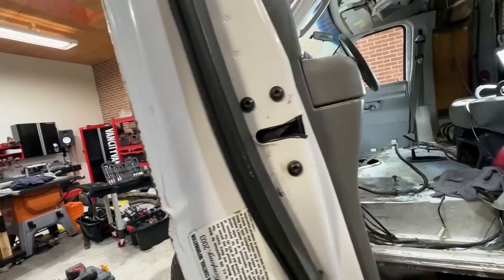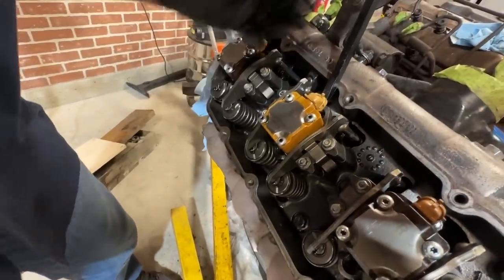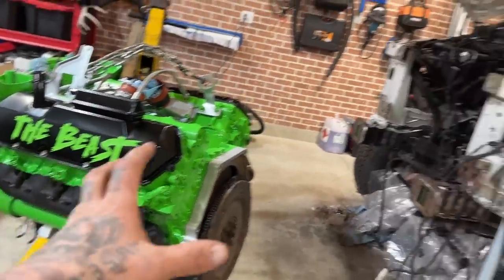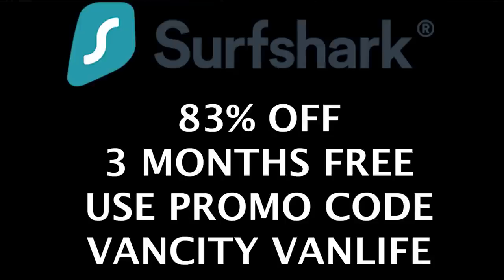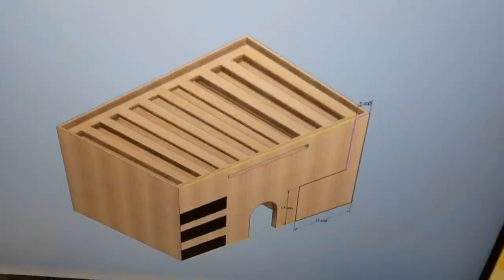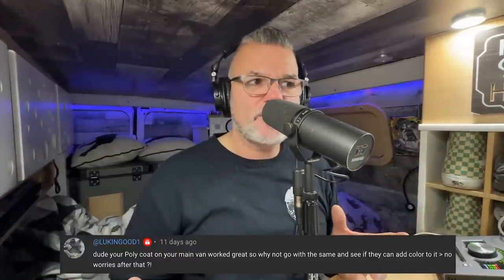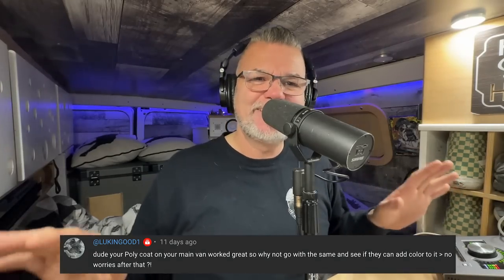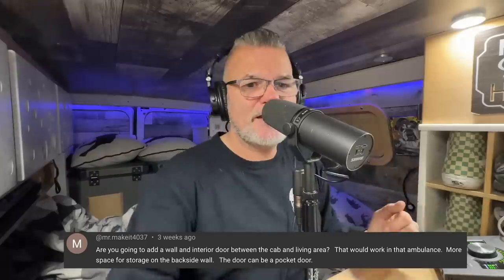This Is One Big Home | Drafting Students Update, Dividing Wall, Tire Size, Moving In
SUPPORT THE MADNESS. Real time updates n posts